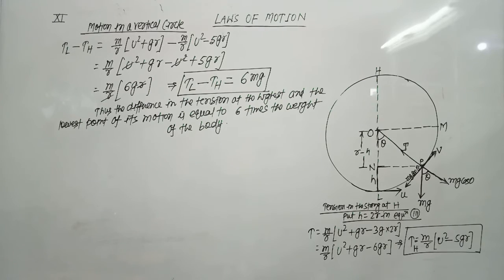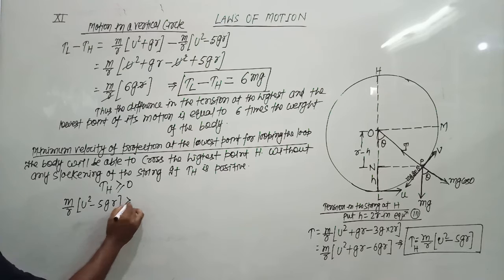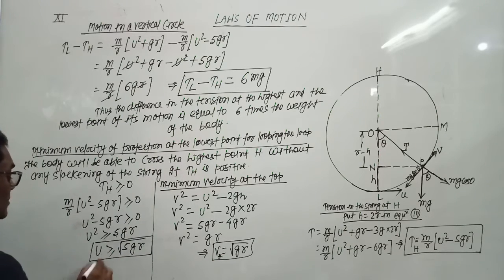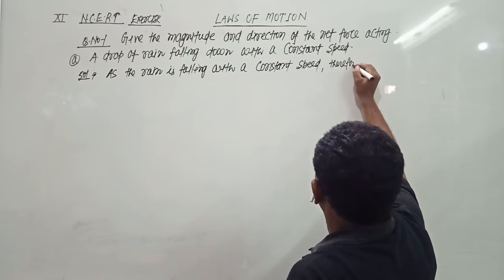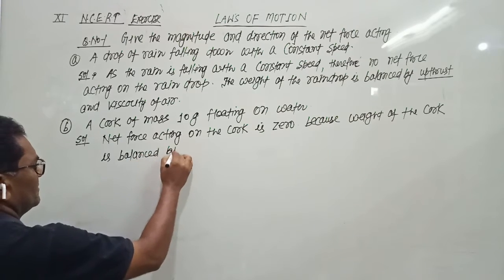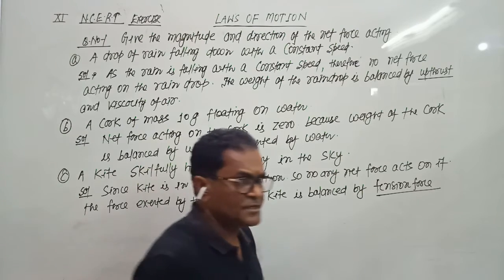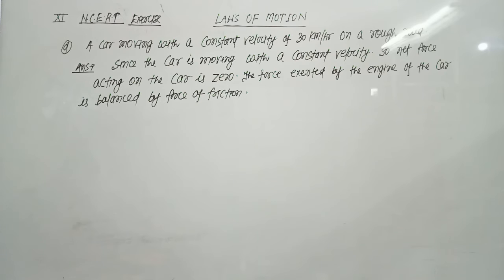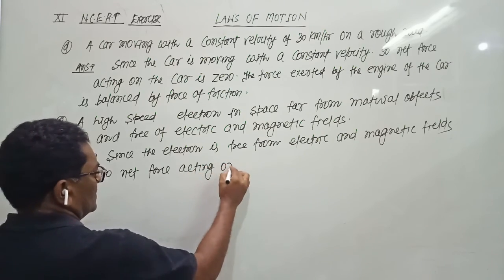law's of motion |part30| class 11th physics